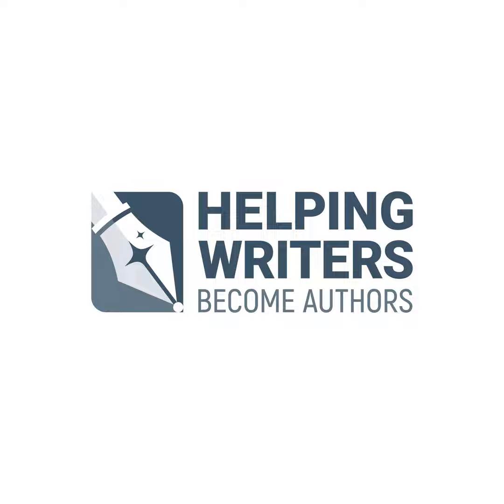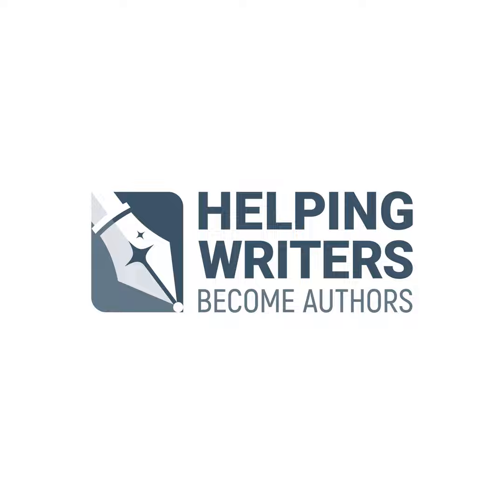Ep. 432: 5 Steps to Writing Great Character Chemistry